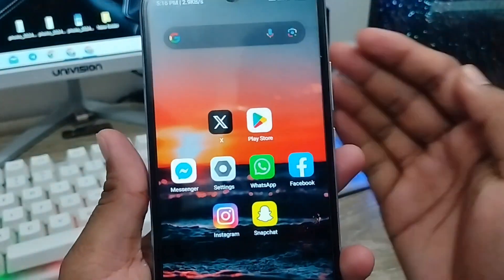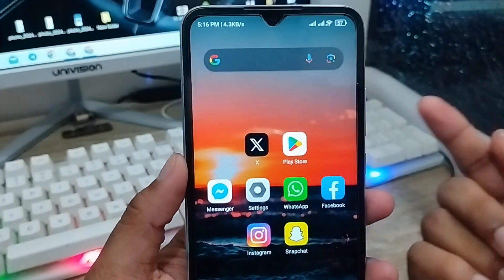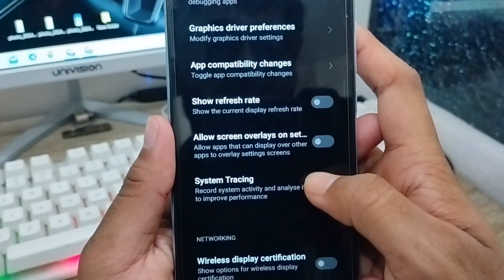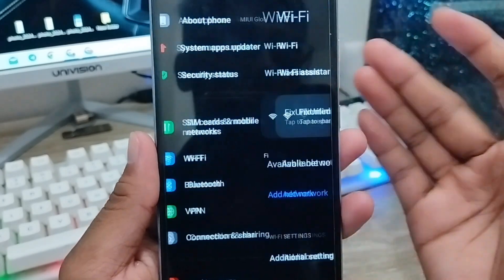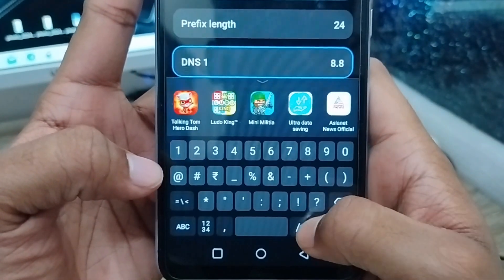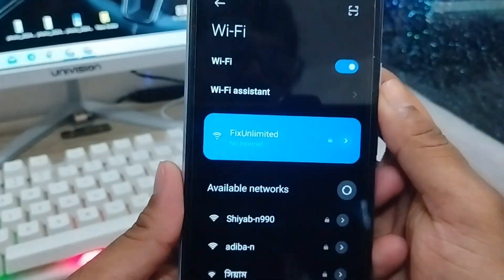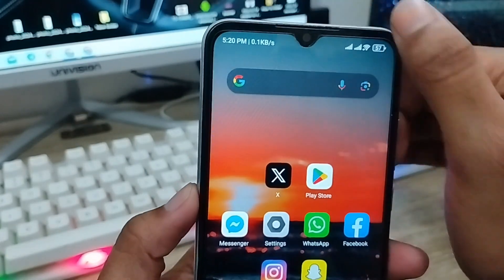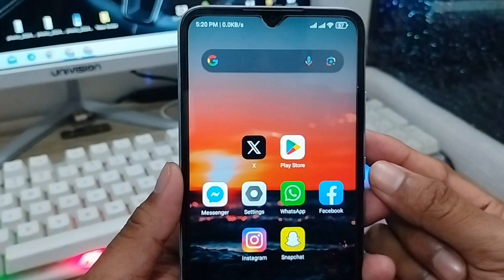How To Make WIFI Speed Faster On Android | How To Increase WIFI Speed Faster 2024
If you want to Make your WIFI Speed Faster On your Android device? Or do you want to Increase WIFI Speed Faster on your any smart phone. Then this video for you. and this video you are going to be learn how you can easily Make your WIFI Speed Faster or also you may know how to get a batter performance from your WIFI network.